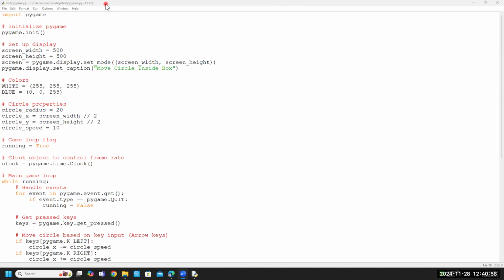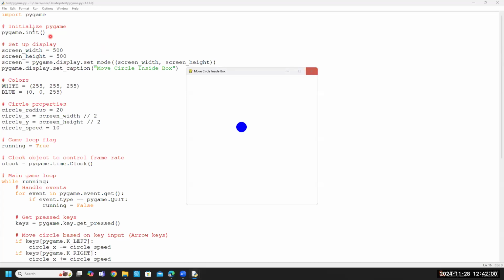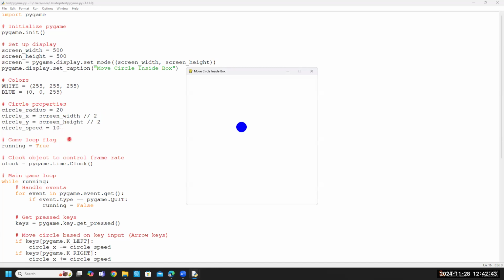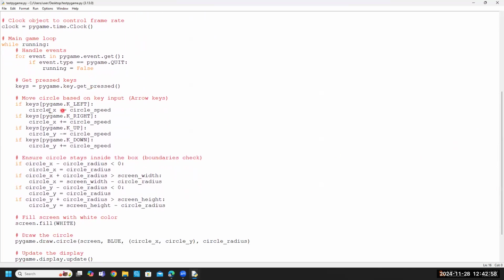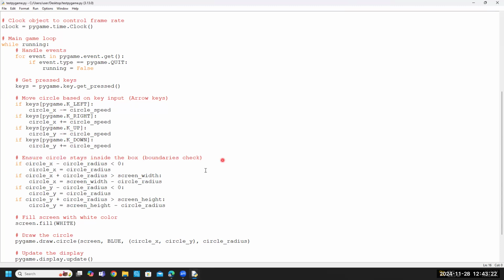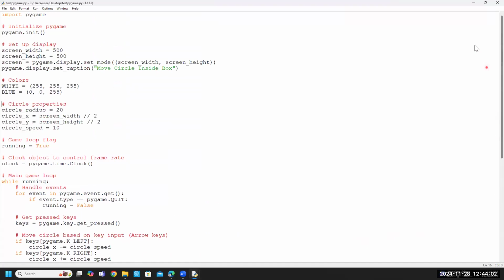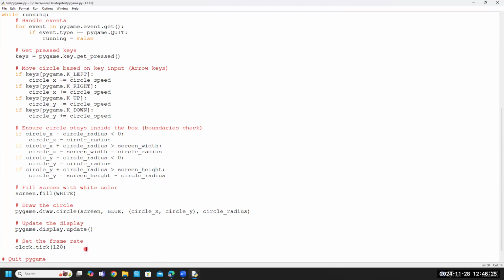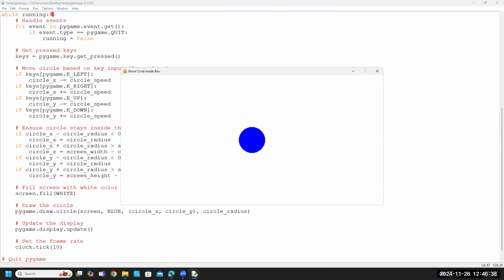COMPUTER SCIENCE: Python Coding: Ball in a Box